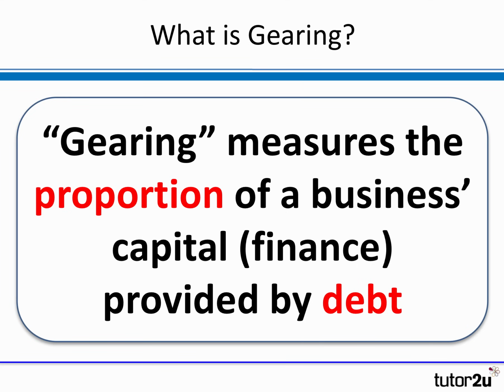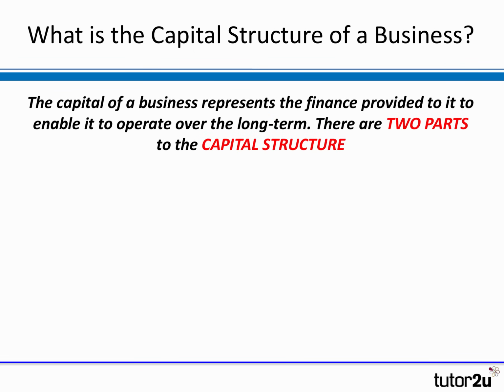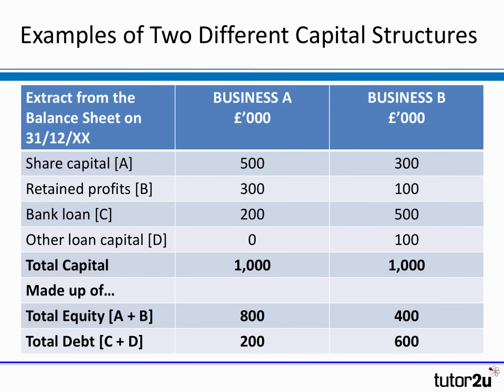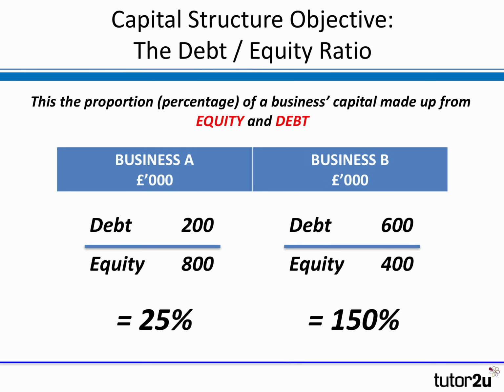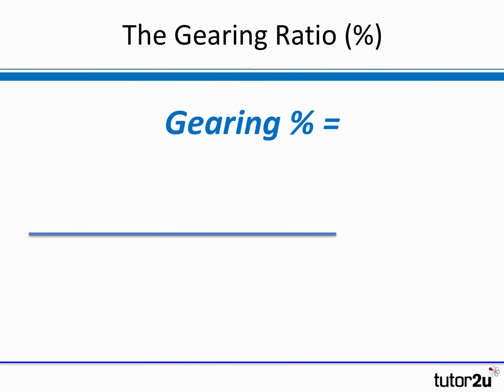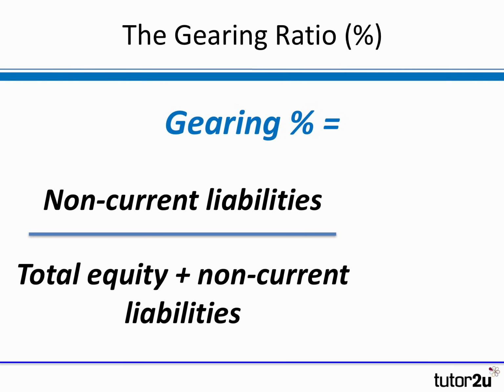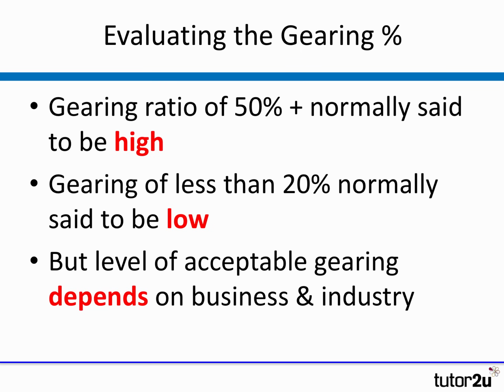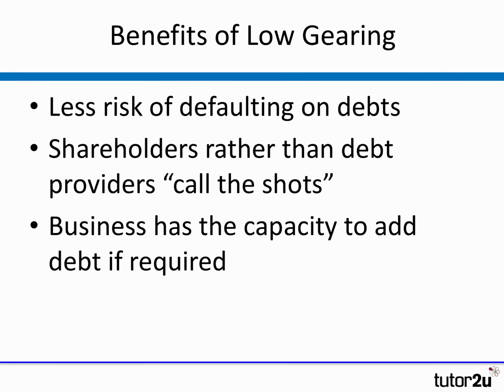Gearing Ratio | A-Level, IB & BTEC Business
This revision video explains the concept of gearing and illustrates how the main gearing ratios are calculated and interpreted.

VIDEO TIMESTAMPS
0:00 Introduction
0:13 What is Gearing?
0:58 Two Ways of Measuring Gearing
1:32 What is the Capital Structure of a Business?
2:58 Examples of Two Different Capital Structures
4:42 Capital Structure Objective: The Debt / Equity Ratio
5:25 Capital Structure Objectives
7:03 The Gearing Ratio (%)
7:50 Simple Example of Gearing %
8:59 Evaluating the Gearing %
9:39 Benefits of High Gearing
10:34 Benefits of Low Gearing